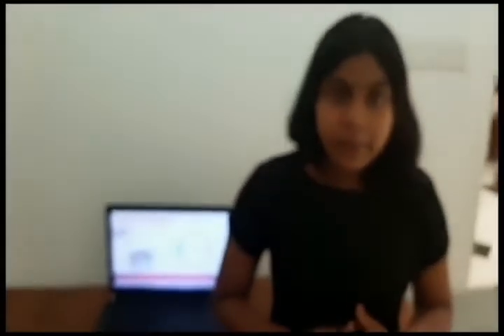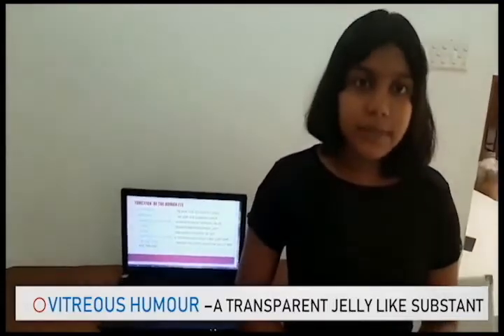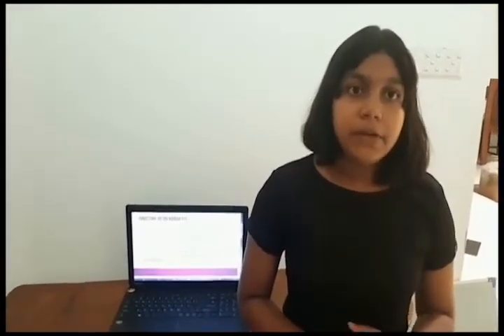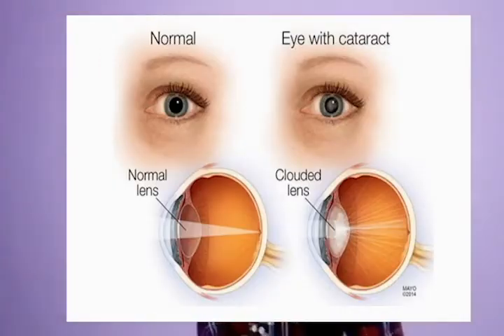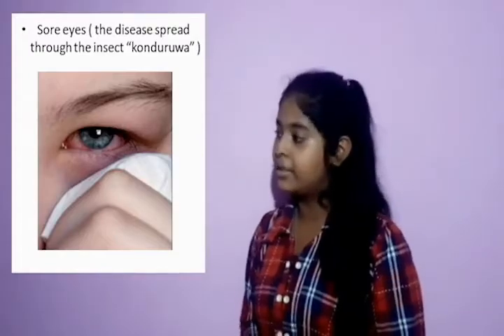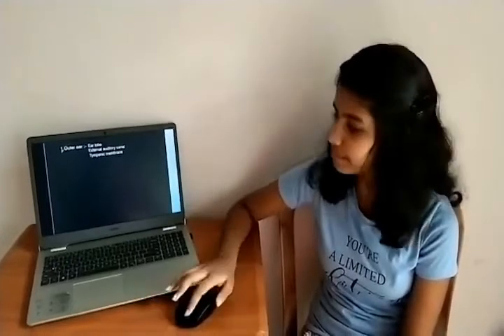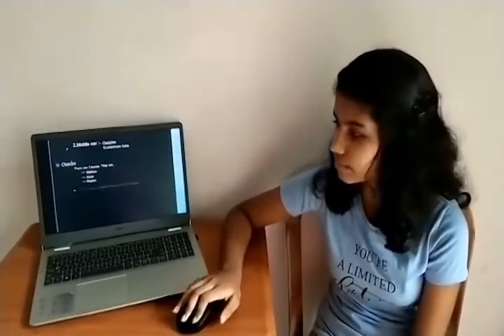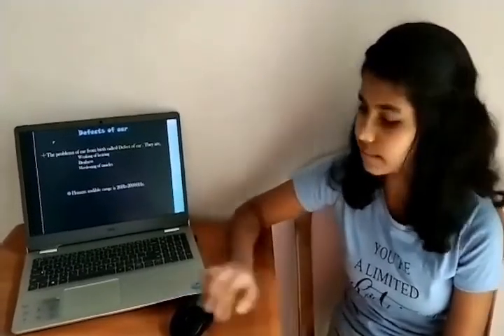Grade 9#group presentation Eye and Ear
Presented by Team  MNAT